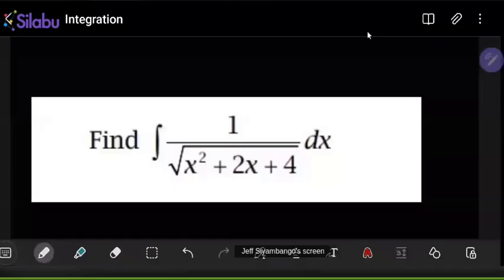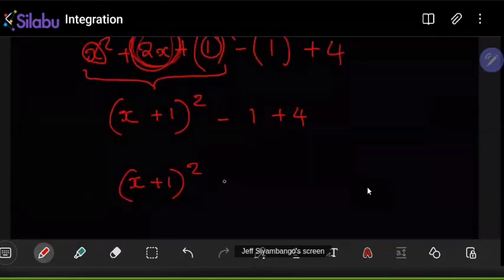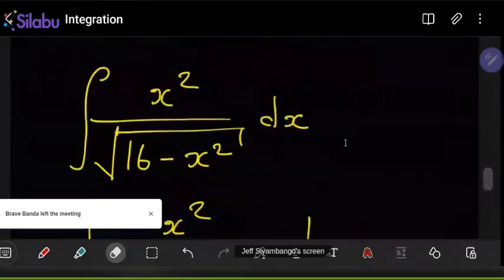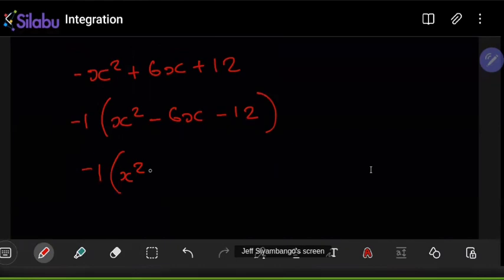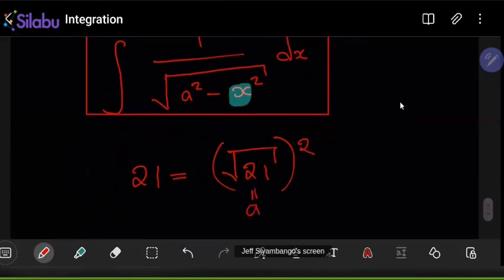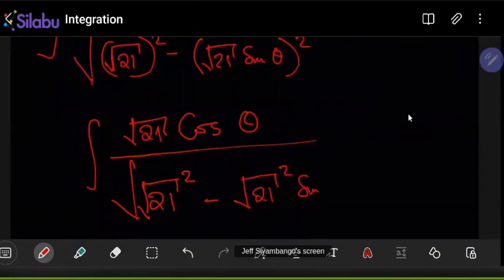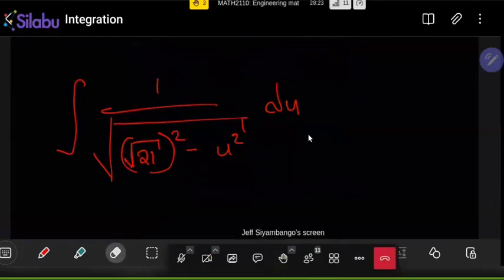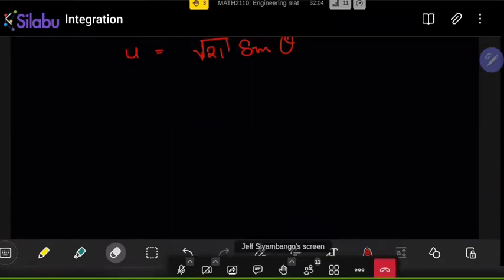Integrals involving completing the square step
In this tutorial, I demonstrate how to perform integrals involving sine and cosine functions.
To join my free online classes, download the Silabu app using the links below and join my class within the using the link.